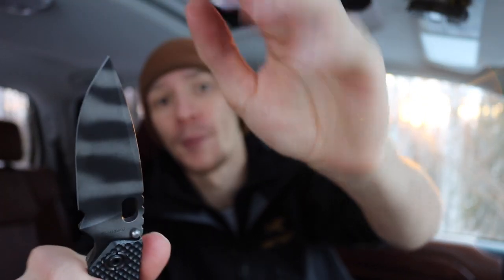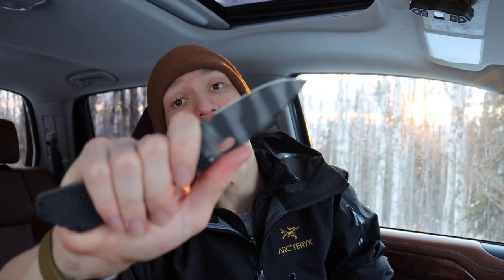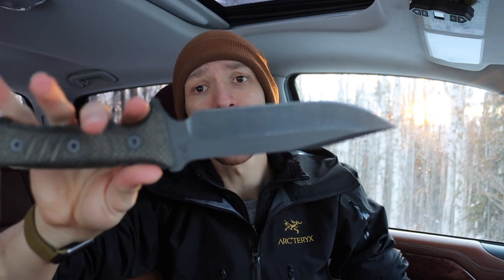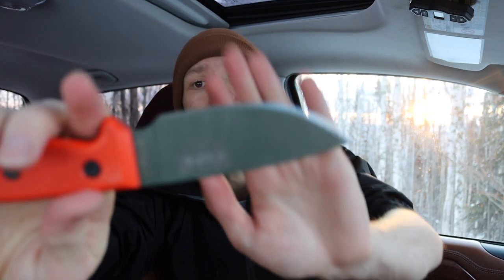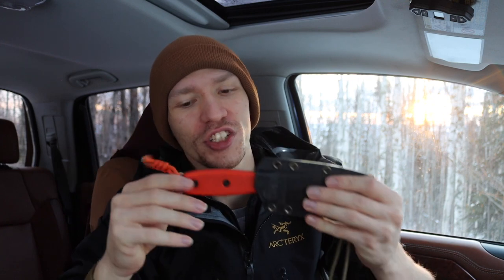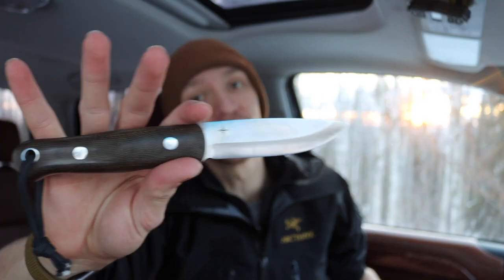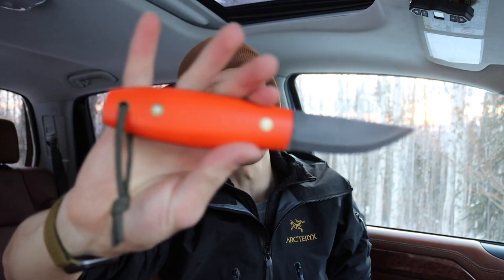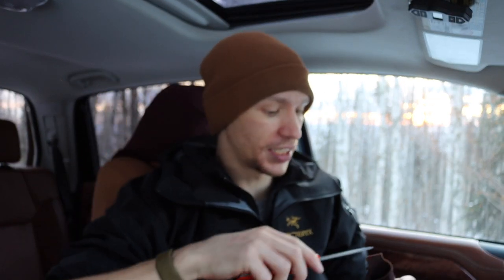My Workhorse knives for... EDC/Survival/More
We all have that workhorse knife in the collection, these are mine for EDC, Bushcraft, and Survival.